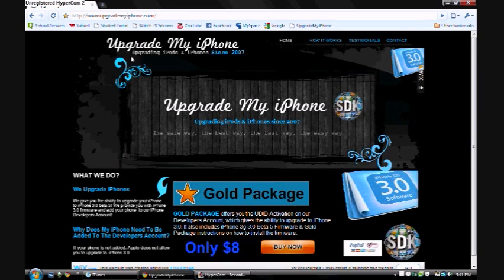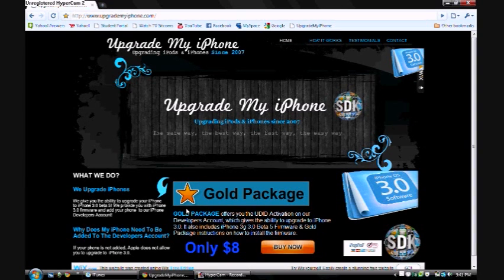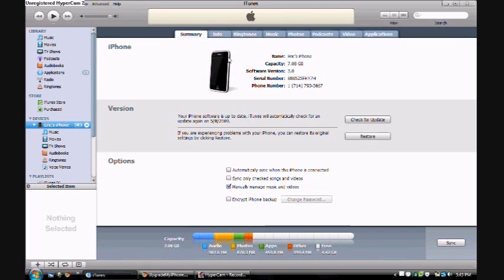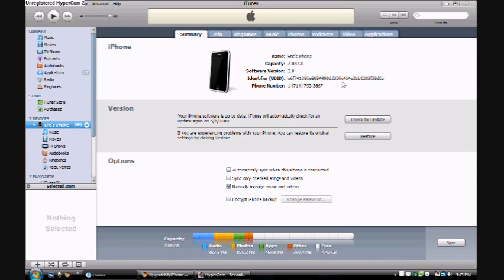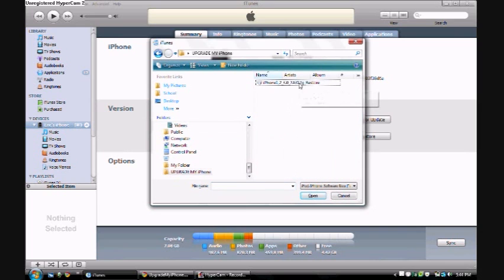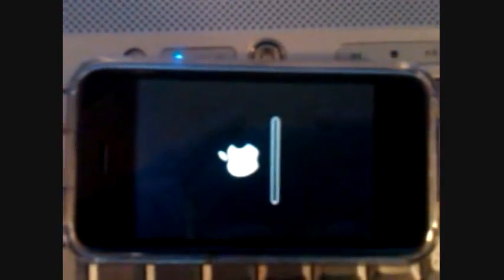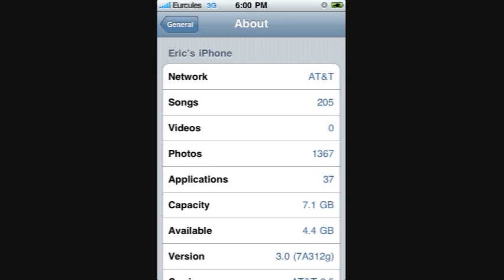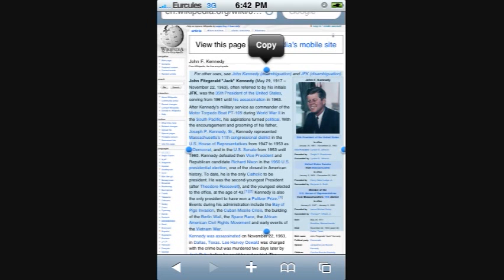How to get iPhone 3.0 BETA 5 NEW!!!!!!!!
---On Hey guys, on may 6th apple released the 3.0 beta 5, and im here to give it to you! Check out the tutorial and get your UDID activated which is needed to use the software and itunes 8.2 is also included.